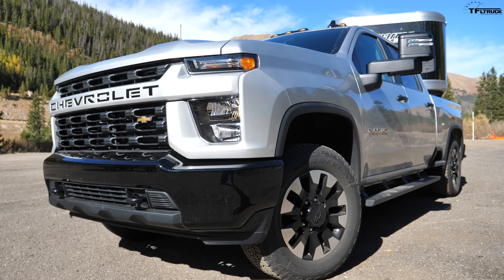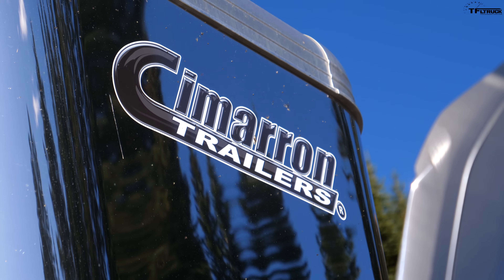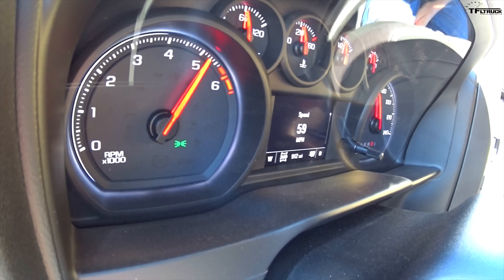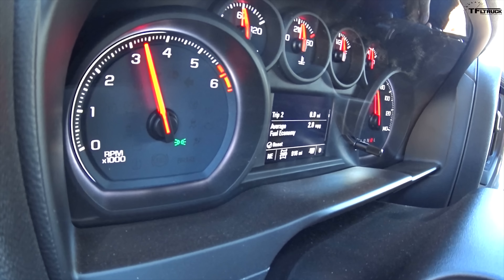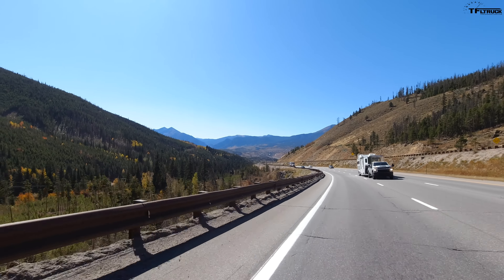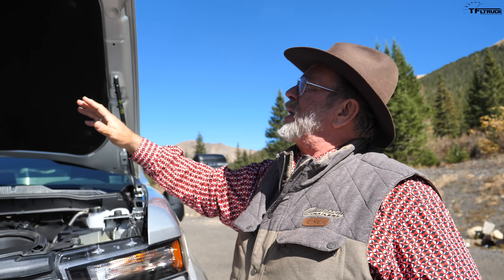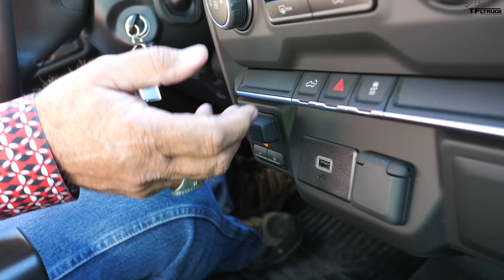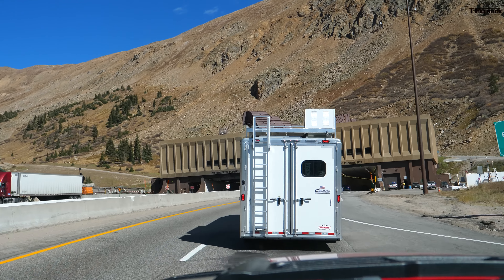The New 2020 Chevy Silverado HD Gasser Broke Our Ike Gauntlet Scoring System - Here Is How!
) The New 2020 Chevy Silverado HD Gasser Broke Out Ike Gauntlet Scoring System - Here Is How